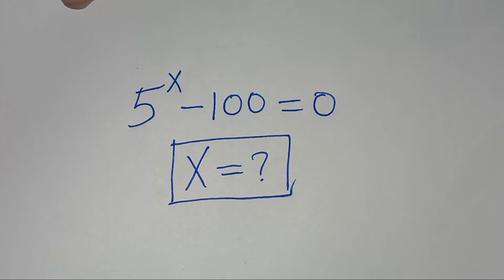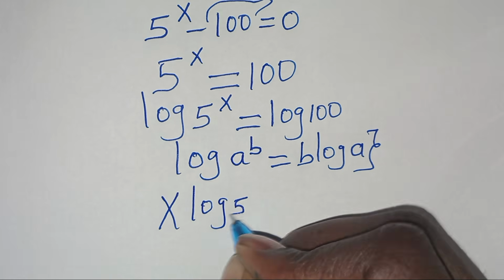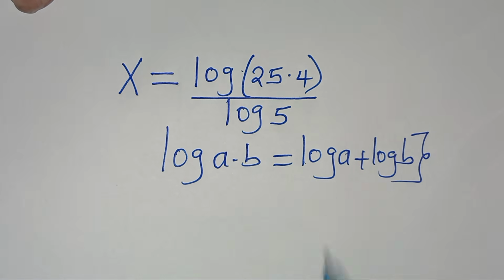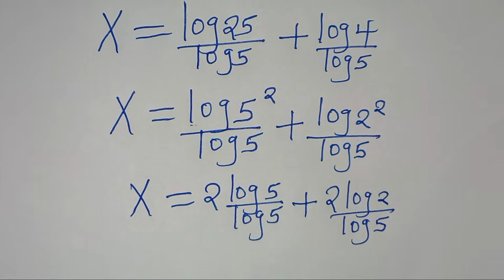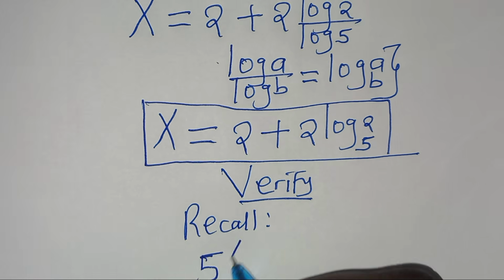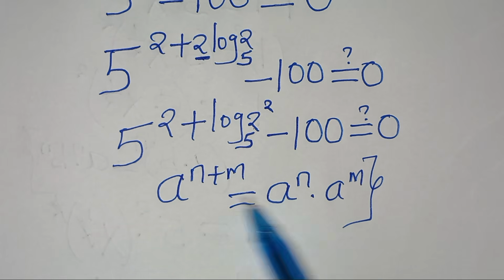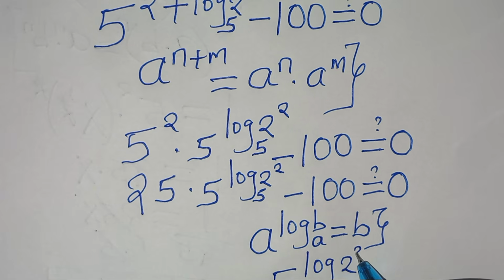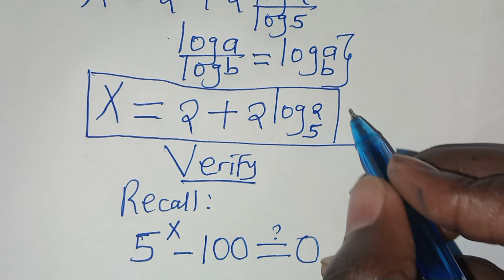Germany | Can you solve this? | Math Olympiad